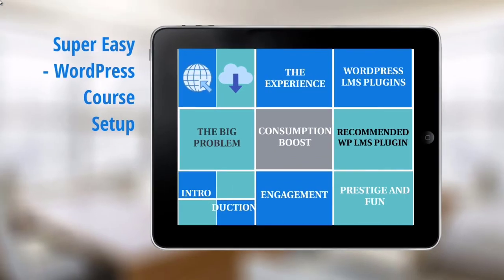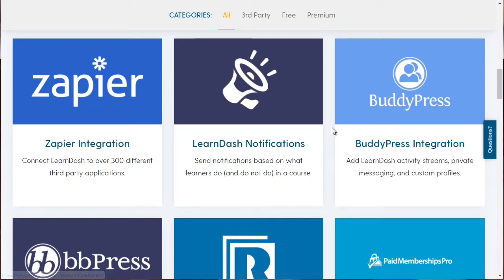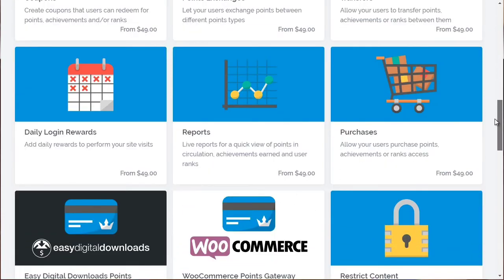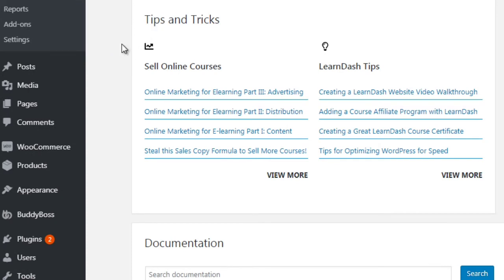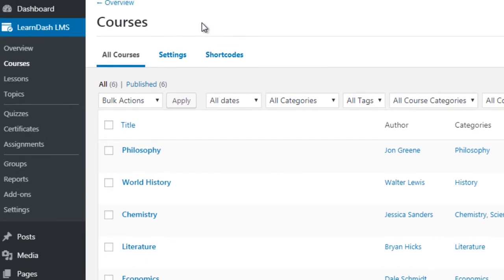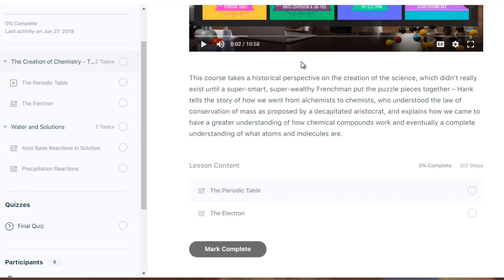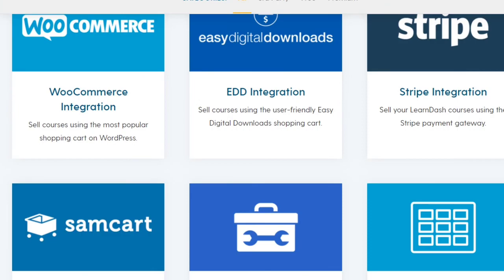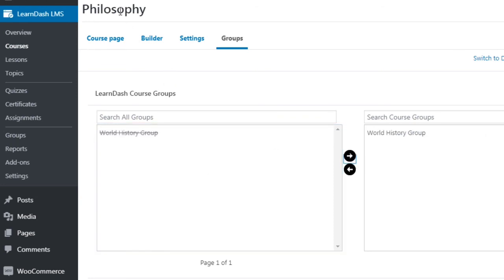WP LMS courses || WP LMS plugin || WP LMS theme || full course, video no 5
WordPress tutorial for beginners || WordPress tutorial in English || WordPress website kaise banaye in english